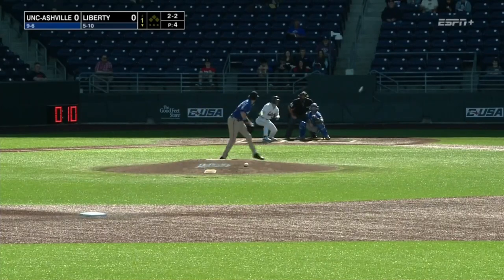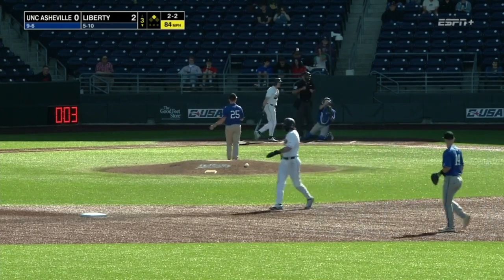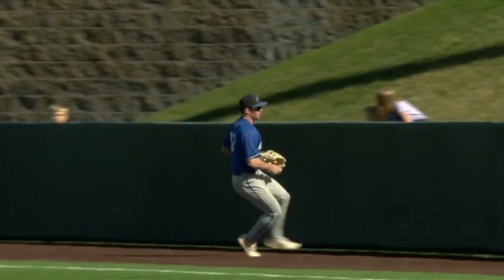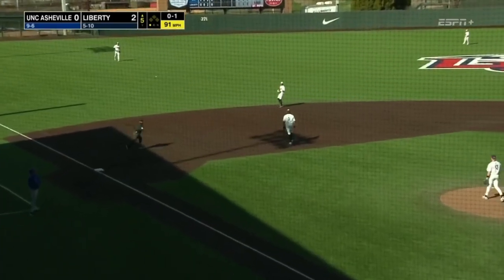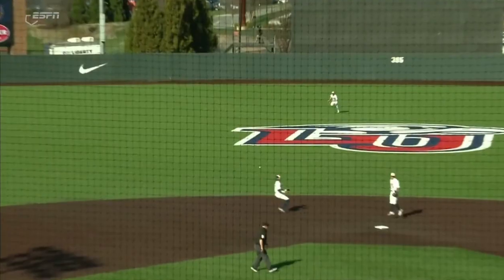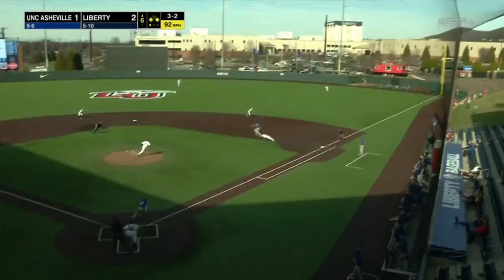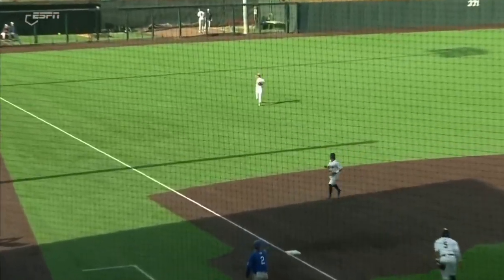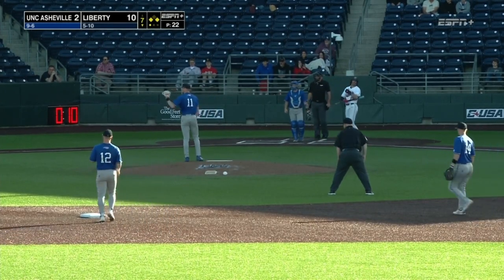Highlights || Baseball || UNC Asheville at Liberty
(3/12/2024) UNC Asheville Bulldogs at Liberty Flames Baseball Highlights